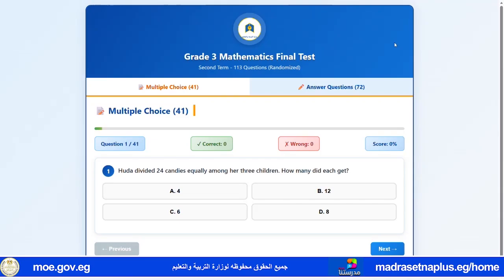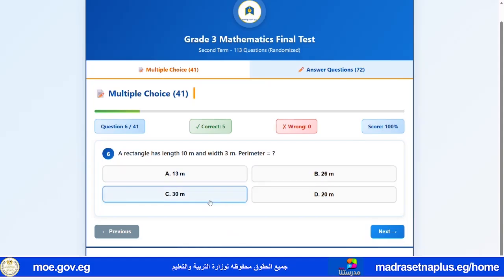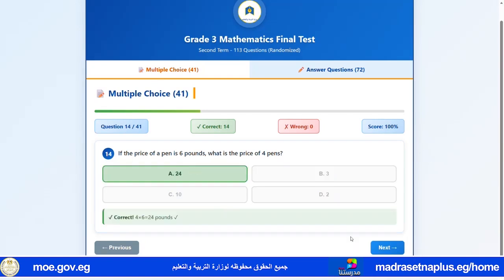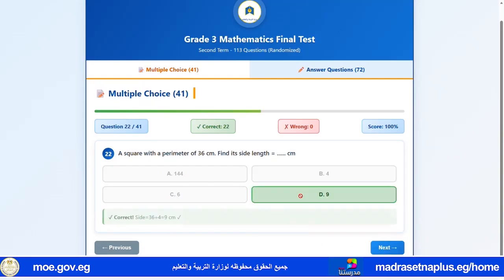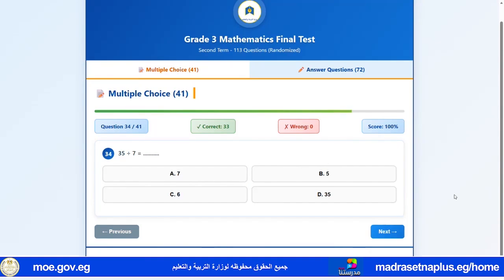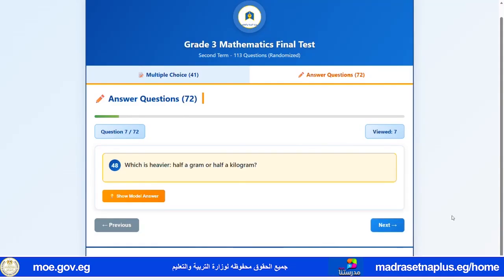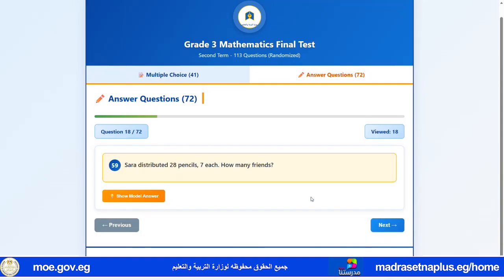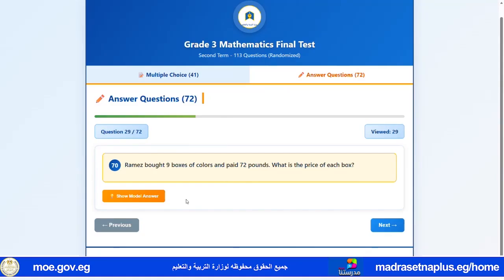Math primary 3 final test 1 second Term 2025 2026